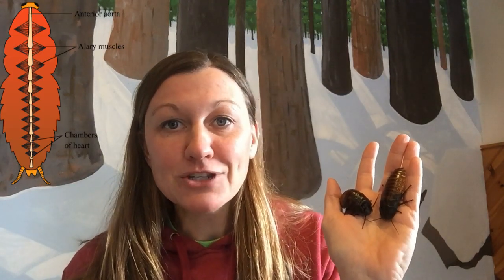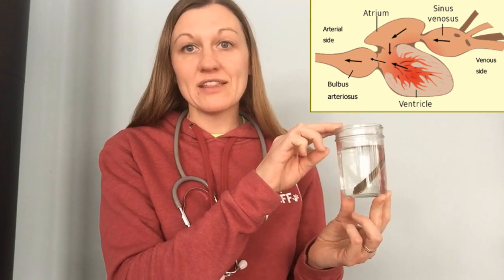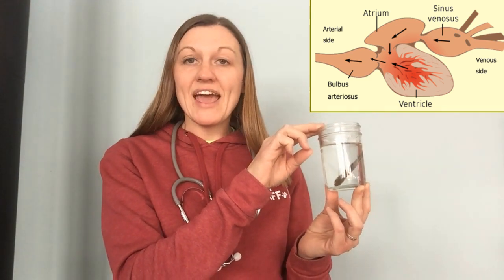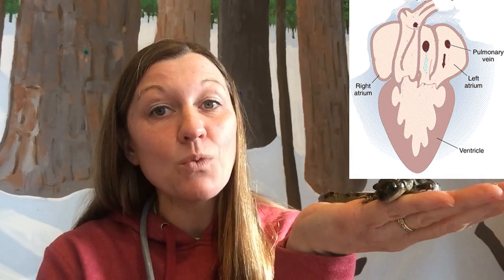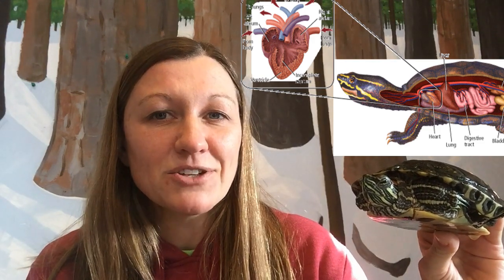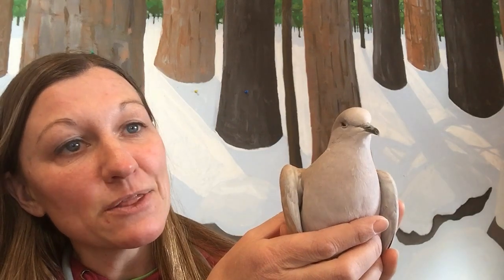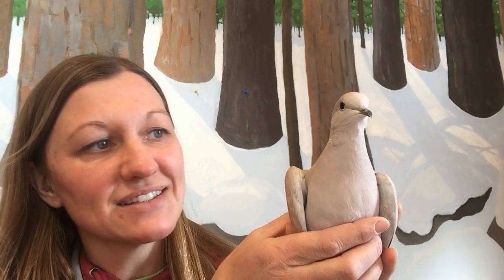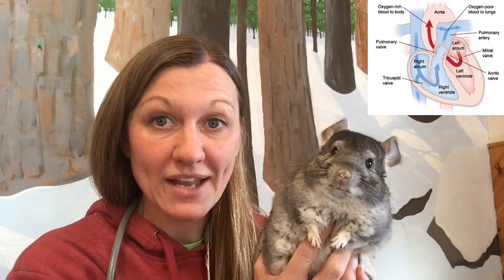BSF Hearts to compliment Mystery Science Which animal has the biggest heart?